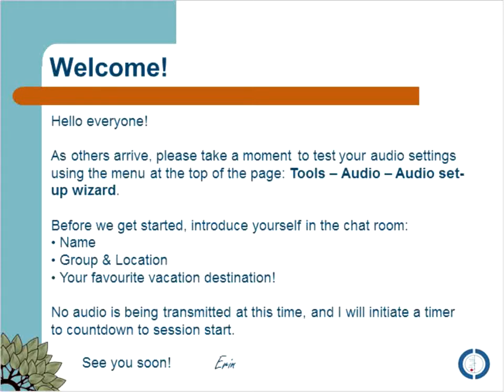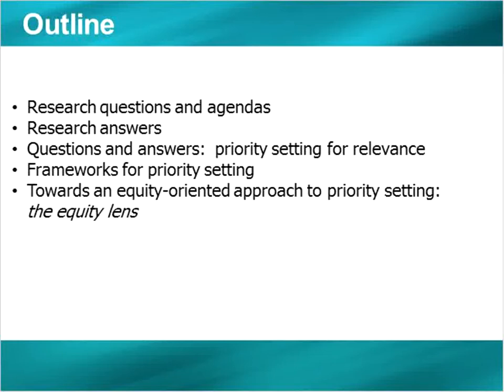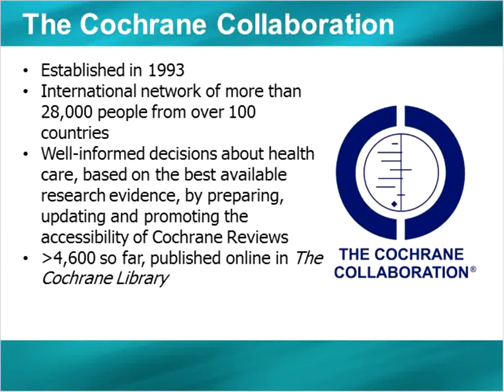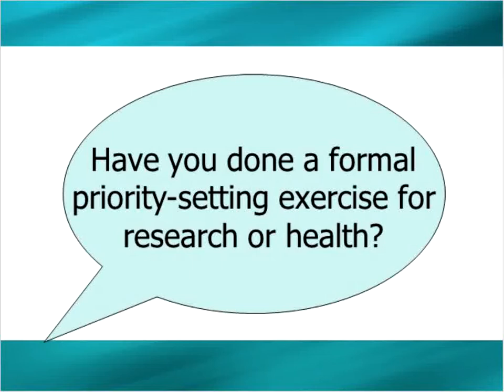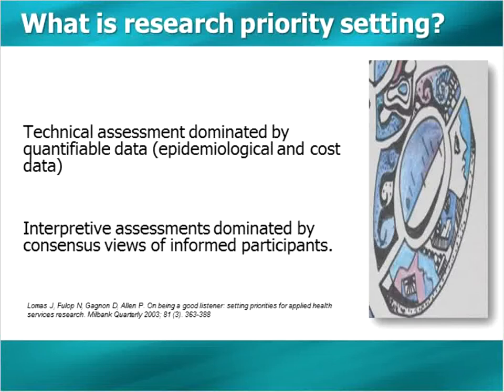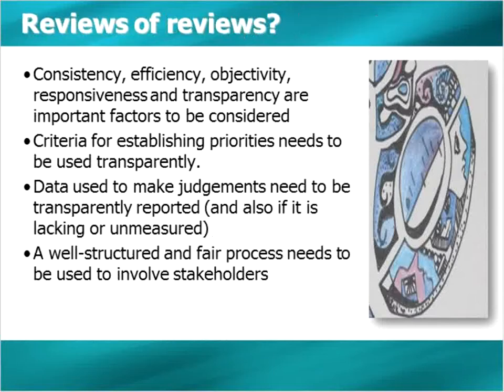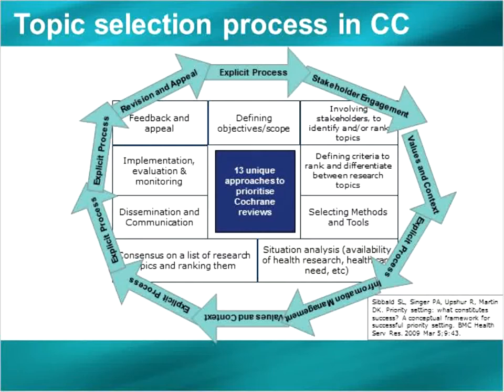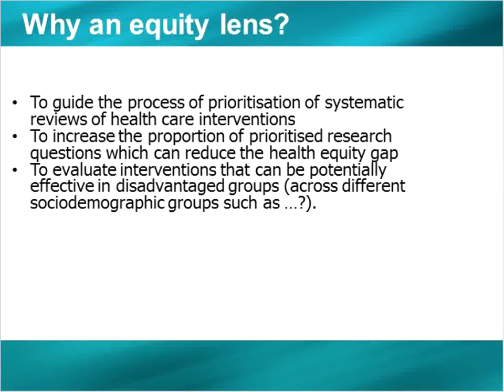An Equity Lens for Priority-Setting Approaches in Systematic Reviews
Erin Ueffing and Mona Nasser will discuss how to make sure that your priority-setting exercises address the needs and concerns of disadvantaged populations.  Share your experiences, discuss the equity lens, and learn about different ways to engage disadvantaged populations in your priority-setting research.